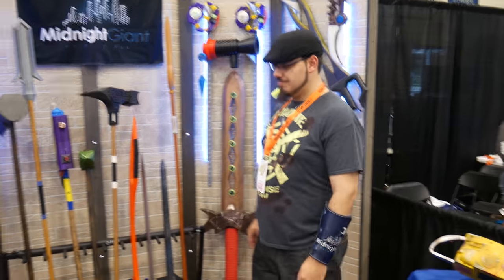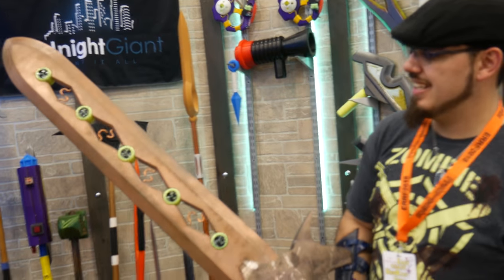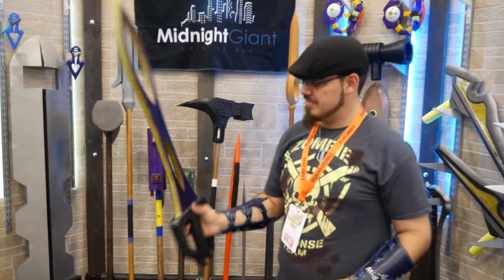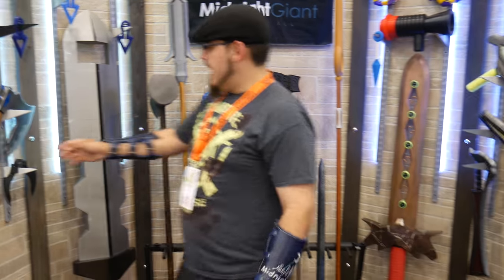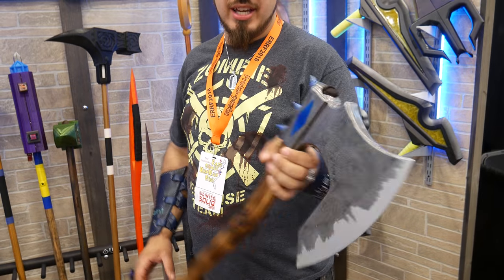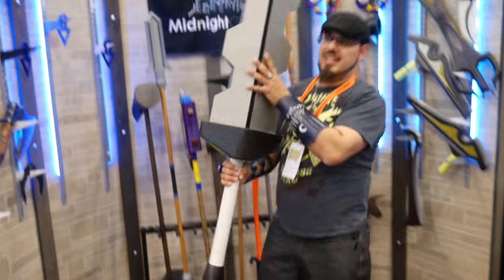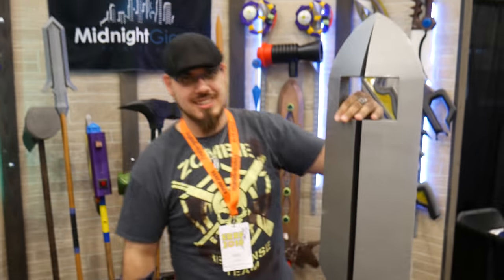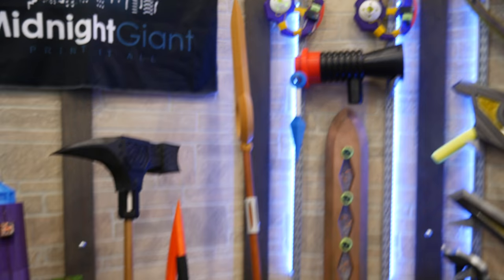ERRF 2018 - Mike - The Midnight Giant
In this video Mike The Midnight Giant shows his wepons